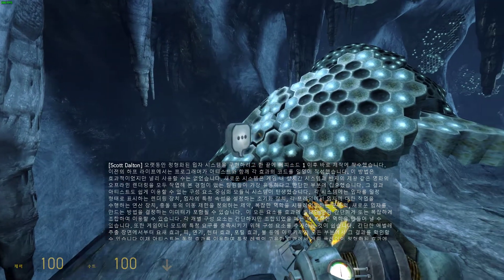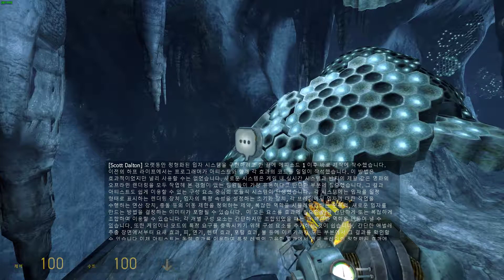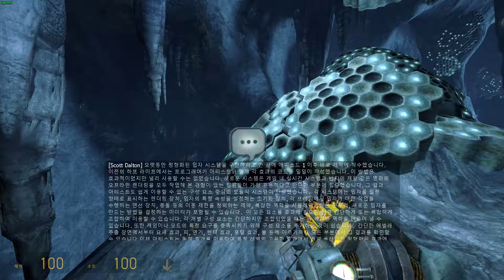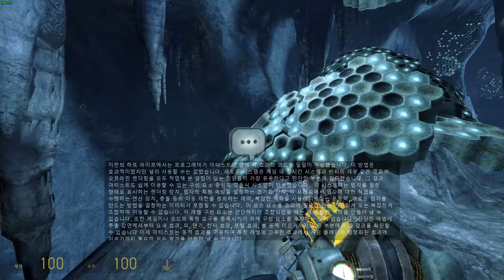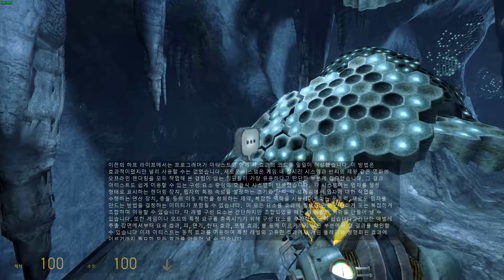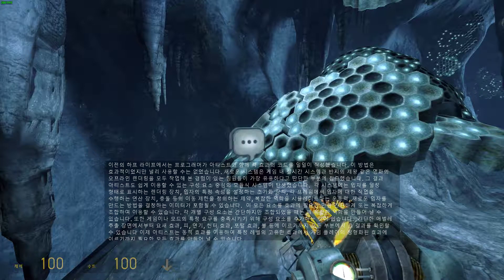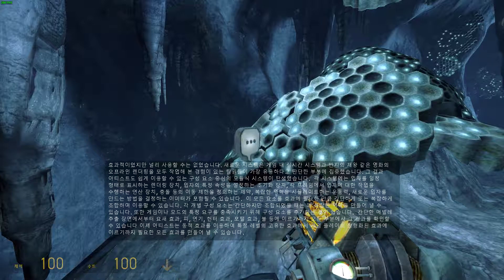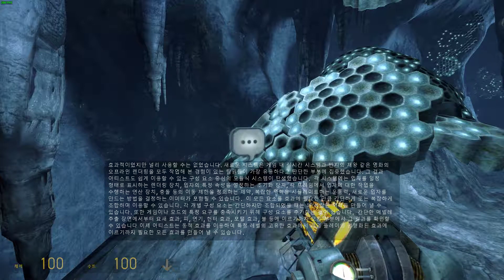하프라이프 2: 에피소드 2 개발자 커멘터리(코멘터리) - Chapter 2 #39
Half-Life 2: Episode Two Developer Commentary (Korean)

"[Scott Dalton] 오랫동안 정형화된 입자 시스템을 구현하려고 한 끝에 에피소드 1 이후 바로 제작에 착수했습니다. 이전의 하프 라이프에서는 프로그래머가 아티스트와 함께 각 효과의 코드를 일일이 작성했습니다. 이 방법은 효과적이었지만 널리 사용할 수는 없었습니다. 새로운 시스템은 게임 내 실시간 시스템과 반지의 제왕 같은 영화의 오프라인 렌더링을 모두 작업해 본 경험이 있는 팀원들이 가장 유용하다고 판단한 부분에 집중했습니다. 그 결과 아티스트도 쉽게 이용할 수 있는 구성 요소 중심의 모듈식 시스템이 탄생했습니다.  각 시스템에는 입자를 일정 형태로 표시하는 렌더링 장치, 입자의 특정 속성을 설정하는 초기화 장치, 각 프레임에서 입자에 대한 작업을 수행하는 연산 장치, 충돌 등의 이동 제한을 정의하는 제약, 복잡한 역학을 시뮬레이트하는 운동력, 새로운 입자를 만드는 방법을 결정하는 이미터가 포함될 수 있습니다.  이 모든 요소를 효과에 필요한 만큼 간단하게 또는 복잡하게 조합하여 이용할 수 있습니다. 각 개별 구성 요소는 간단하지만 조합되었을 때는 꽤 복잡한 역학을 만들어 낼 수 있습니다. 또한 게임이나 모드의 특정 요구를 충족시키기 위해 구성 요소를 추가하는 것이 쉽습니다.  간단한 애벌레 추출 장면에서부터 요새 효과, 피, 연기, 헌터 효과, 포털 효과, 불 등에 이르기까지 모든 부분에서 그 결과를 확인할 수 있습니다 이제 아티스트는 동적 효과를 이용하여 특정 레벨의 고유한 효과에서 게임 플레이의 정형화된 효과에 이르기까지 필요한 모든 효과를 만들어 낼 수 있습니다."

"[Scott Dalton] We had wanted to implement a generalized particle system for quite some time, and after Episode 1 we set out to create one. In previous Half-Life games, each effect had been hand coded by a programmer working with an artist. It was effective, but not easily scalable. Our new system drew upon the aspects we found most useful from team members who had worked with both real-time systems in games and offline renders for movies such as the Lord of the Rings. The results were an artist friendly, modular, component driven system.  Each system can have renderers which display the particle in some form, initializers which set up certain properties of the particle, operators which carry out actions upon the particle each frame, constraints which provide movement limitations such as collision, forces which impart complex dynamics, and emitters which determine how new particles are created.  Together they are plugged into a system as needed to be as lightweight or as complex as required for the effect. Each individual component is simple, but when combined, can create rather complex dynamics. Furthermore, adding additional components to support the specific needs of a game or mod is easily done.  The results can be seen in everything ranging from the simple glows of the larval extract here, to Citadel effects, blood, smoke, Hunter effects, portal effects, fire, and so forth. Dynamic effects are now in the hands of the artists, who can use them to create whatever is needed--from unique one-offs in specific levels, to generalized effects for gameplay."